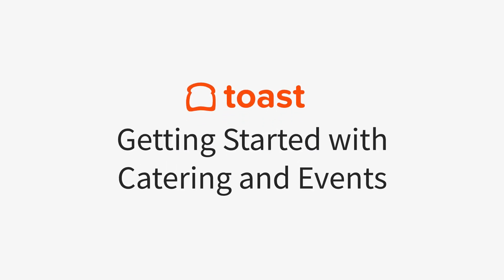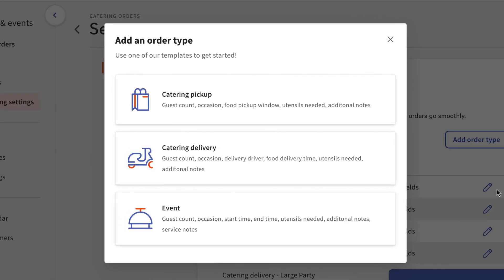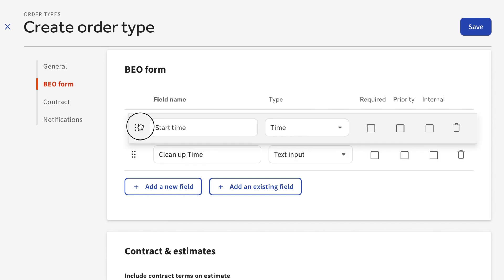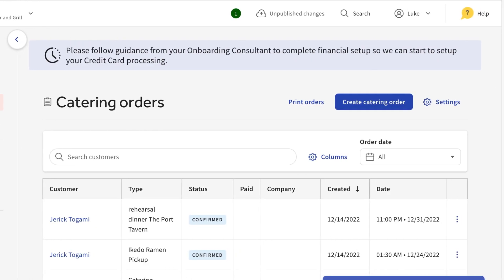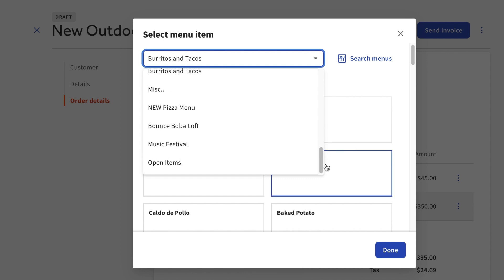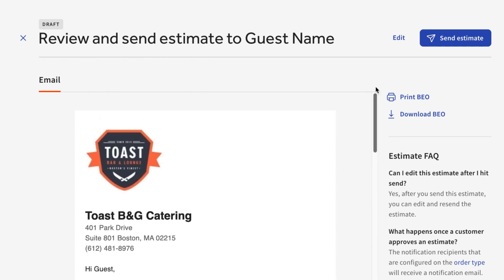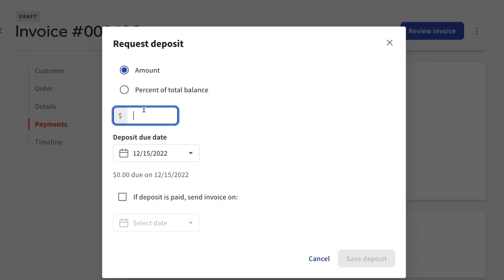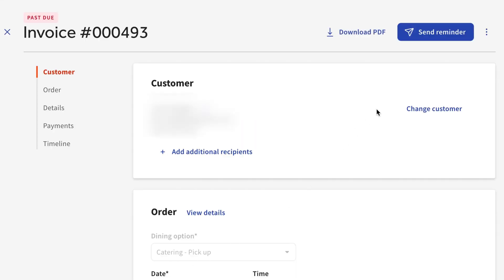Get Started with Toast Catering and Events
This 8-minute video covers everything you need to know when getting started with Toast's Catering and Events module. Learn how to create event types using BEO forms, how to create catering orders, and how to send estimates and invoices to guests.